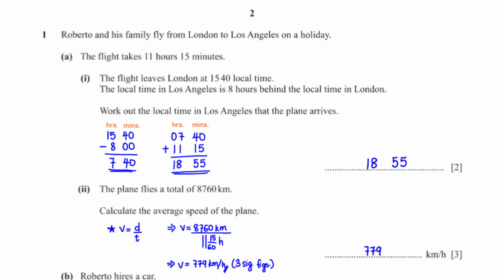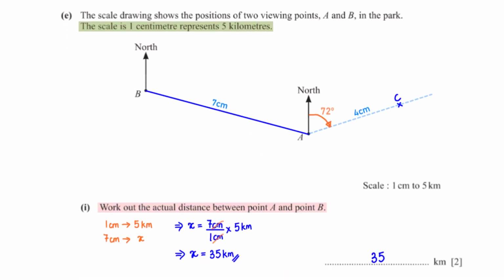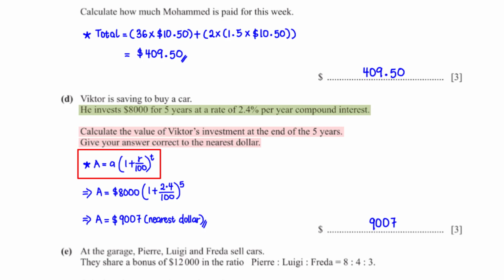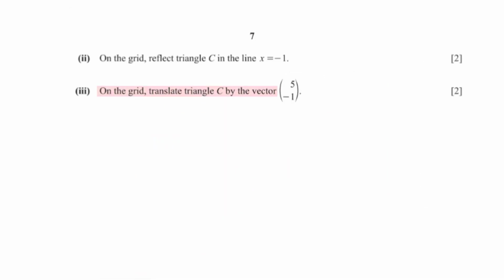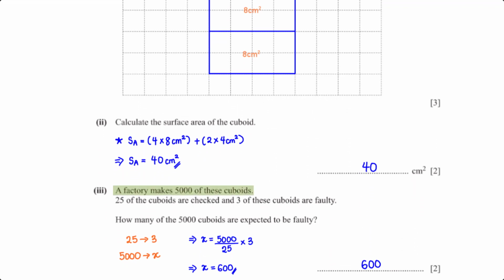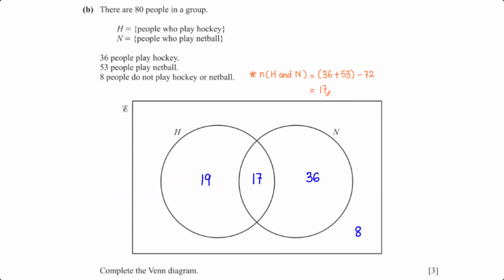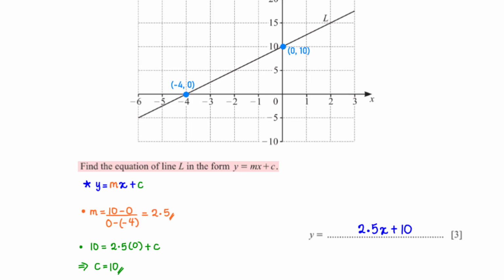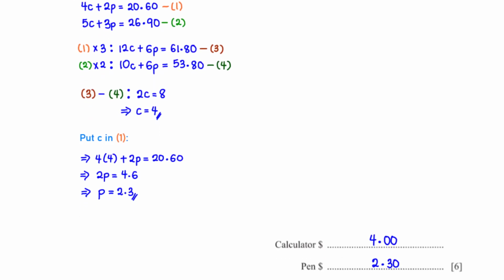0580/33/O/N/21 | Easy (Step by Step) Solutions | CIE IGCSE MATHS PAPER 3 (CORE) 2021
This video guides you through the questions and solutions of the CIE IGCSE Maths Paper 3, October/November 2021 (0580/33/O/N/21), in an easy, step-by-step manner.

Timestamps:
Intro - 00:00
Q1 - 00:19
Q2 - 06:14
Q3 - 11:21
Q4 - 15:05
Q5 - 17:14
Q6 - 21:25
Q7 - 25:07
Q8 - 28:02
Q9 - 30:33

Tools/Software used in creating this video:
Camtasia (Screen recorder & Video editing software)
Smart Notebook